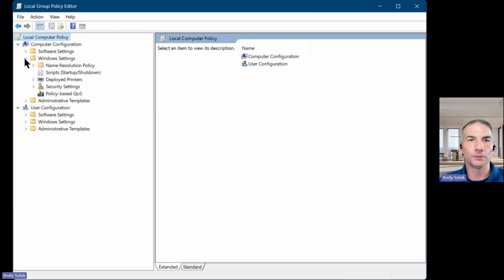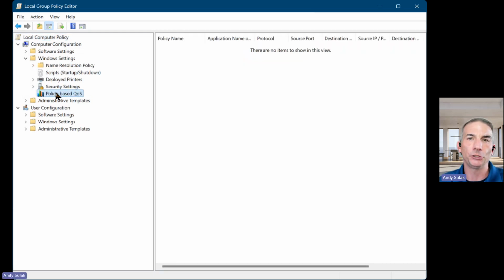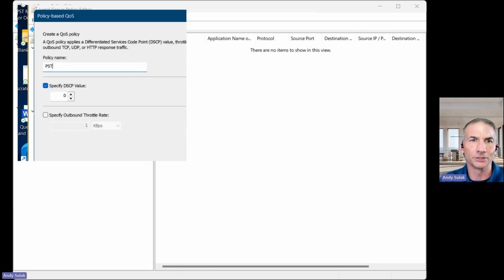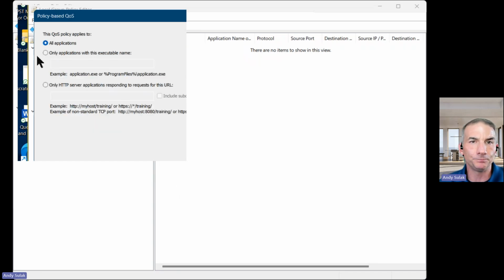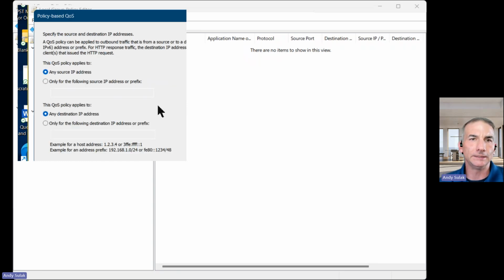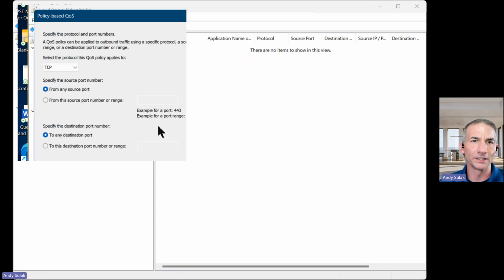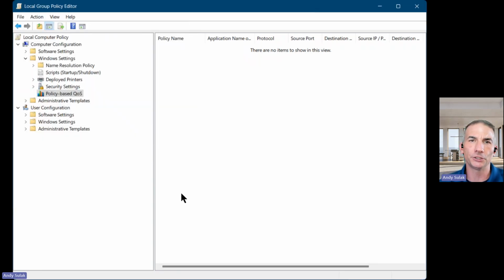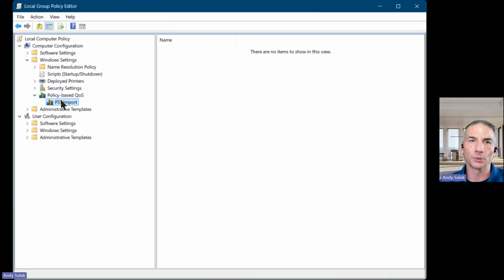Protecting Network Bandwidth Network QoS for PST Uploads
In this video Andy Sulak walks us through how to protect your network when manually importing Microsoft Outlook PSTs.